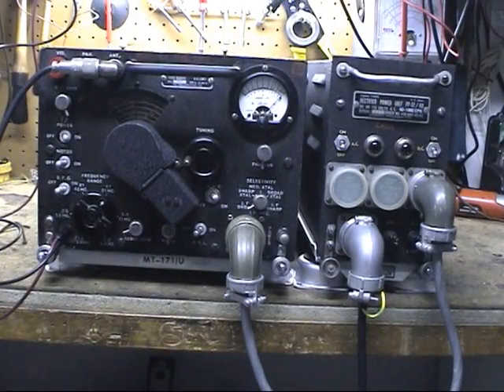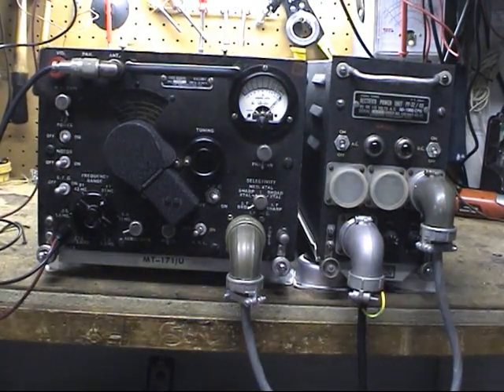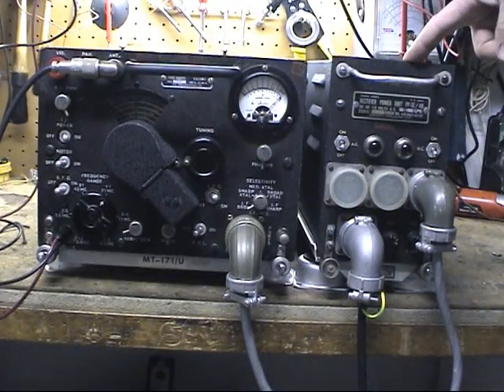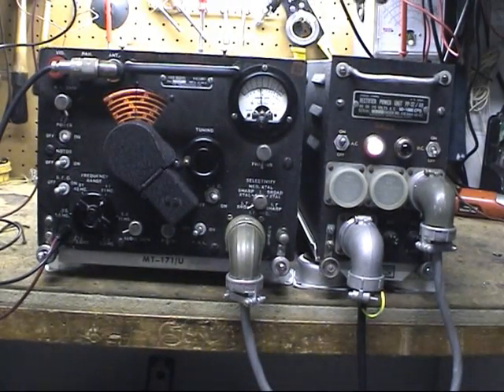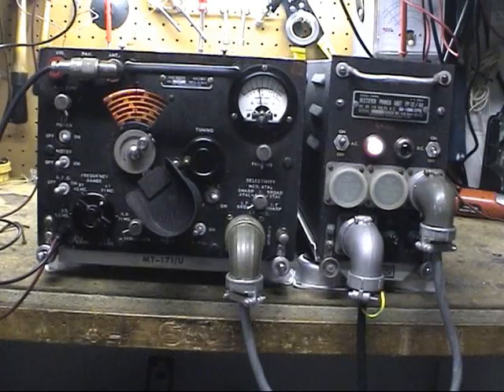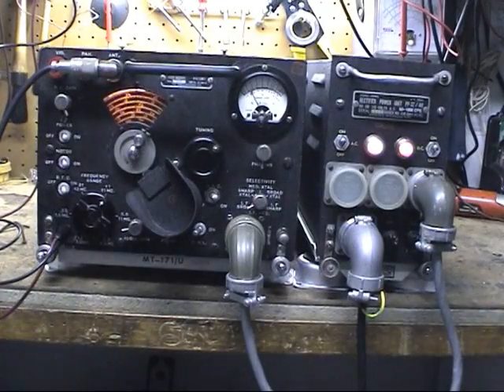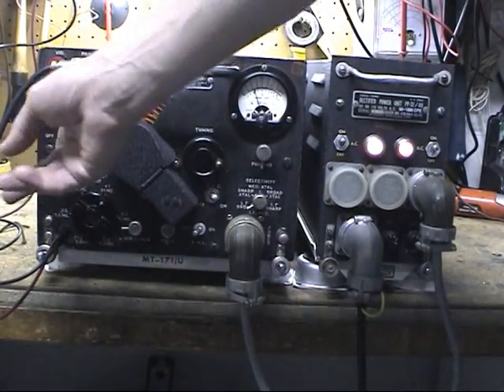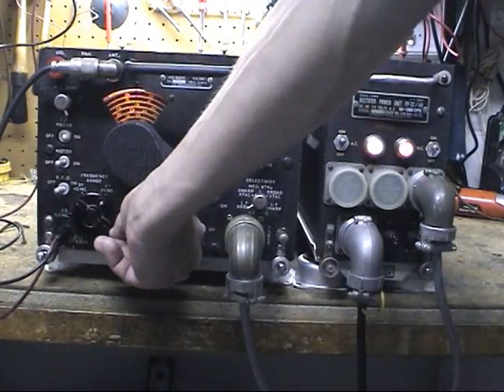ARR-7 / R-45 WWII Aircraft Receiver with Motor Sweep Tuning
R-45 / ARR-7 WWII Aircraft Radio Receiver demonstrating the Motor Sweep Tuning.